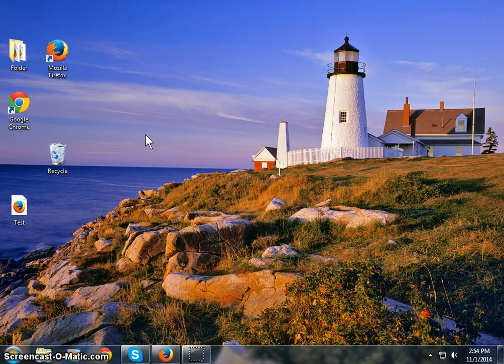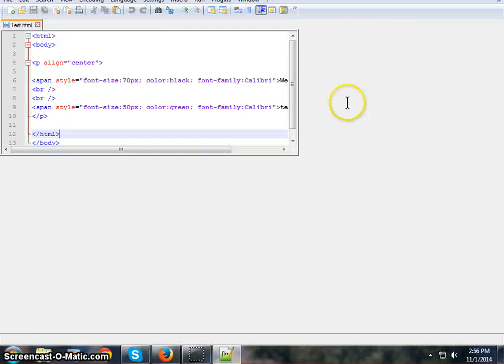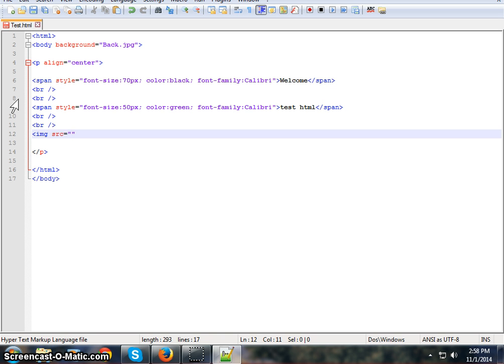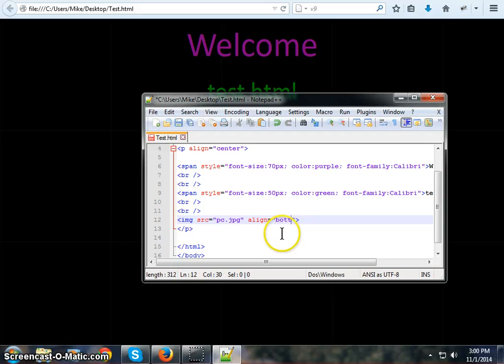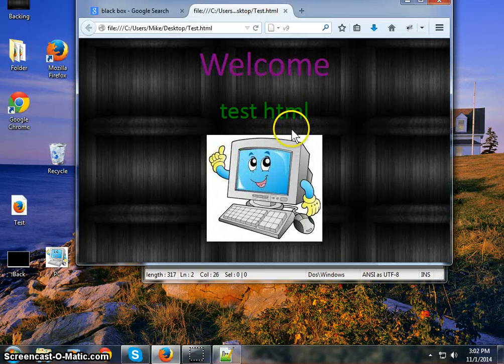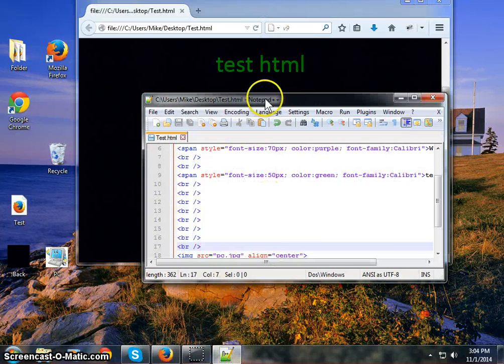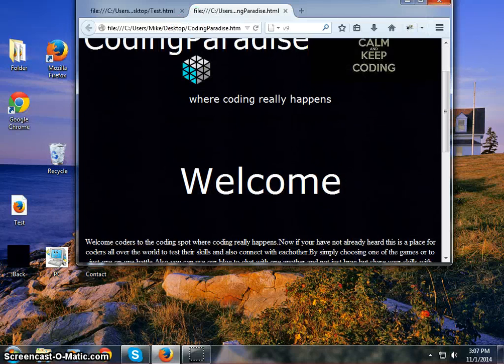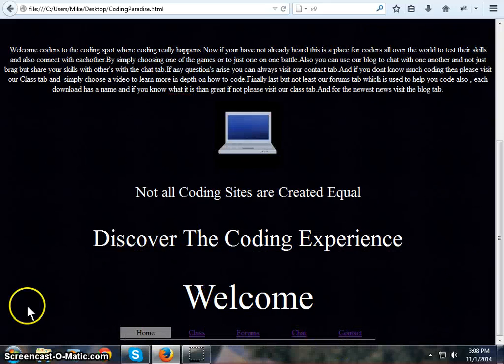Tutorial#2 [Backround&Image]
- - - - - - - - - Coding Paradise - - - - - - - - - - - -

                                  OPEN
                                     for
                                  CODE